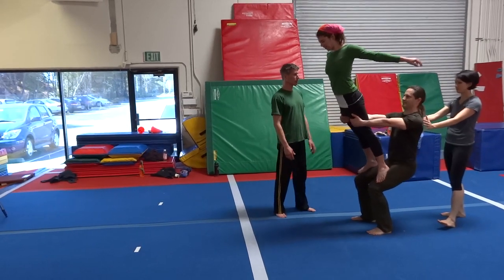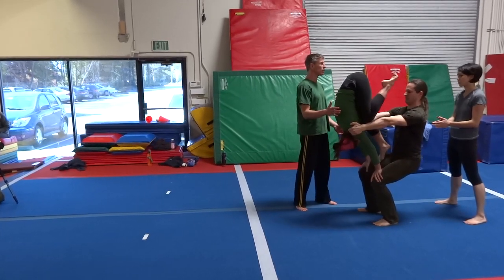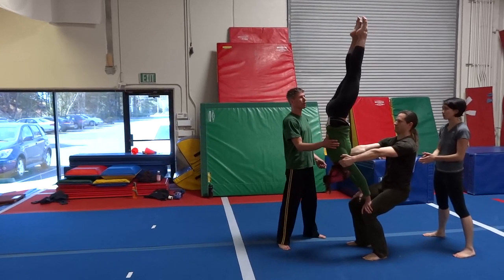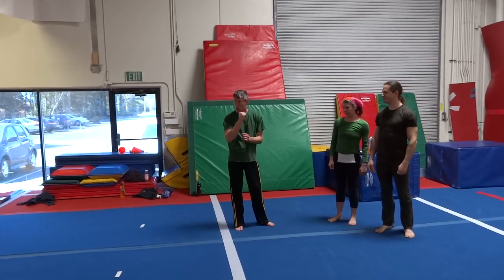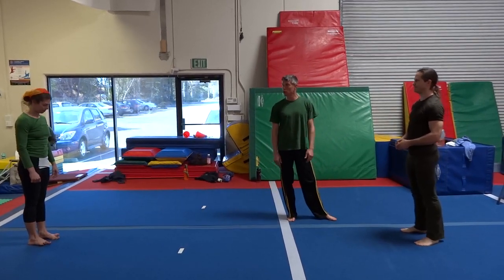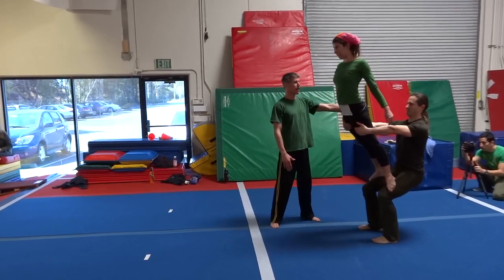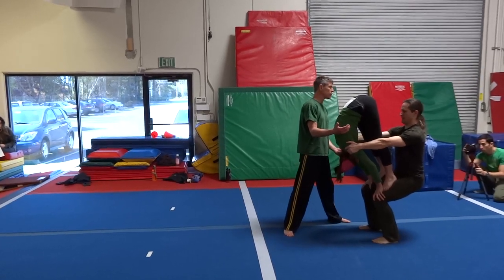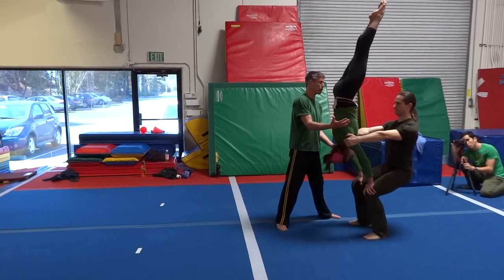Dutch Acro with Niko - 14 - Jumping into Titanic to Handstand on Knees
Many thanks to Niko and Amy for hosting this amazing workshop!!